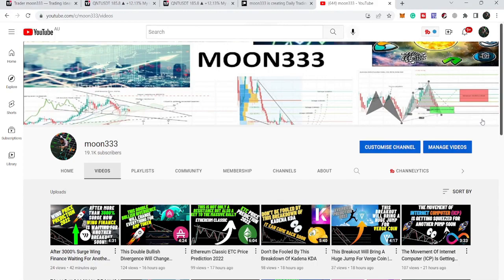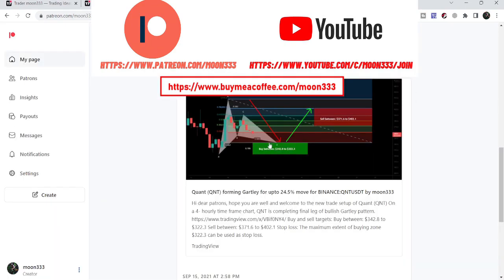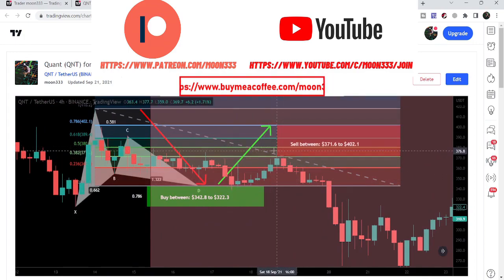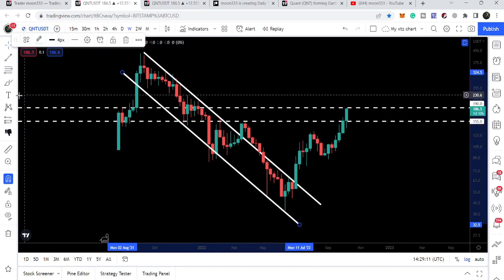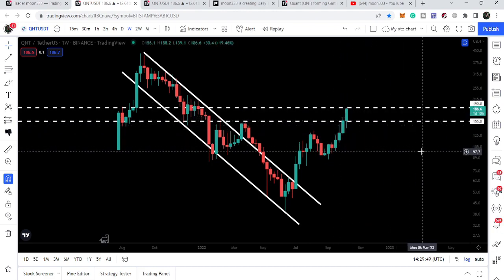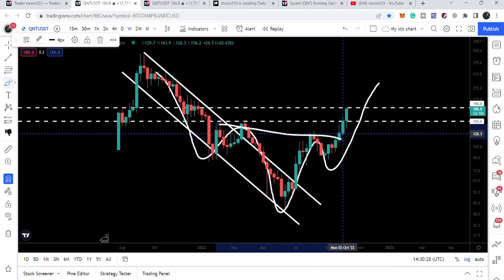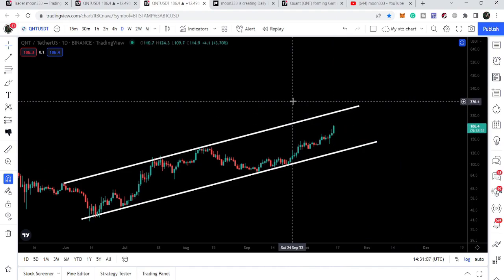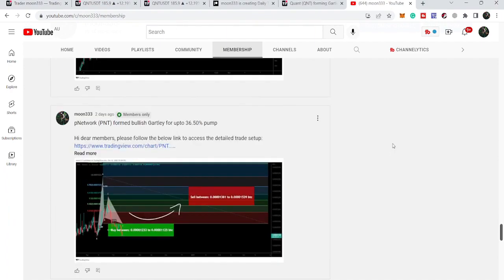Quant (QNT) Is About To Breakout Big Wedge For Massive Rally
If you use my below links to exchanges to get better rewards:
Link for Bitget exchange, for best trading bonuses: